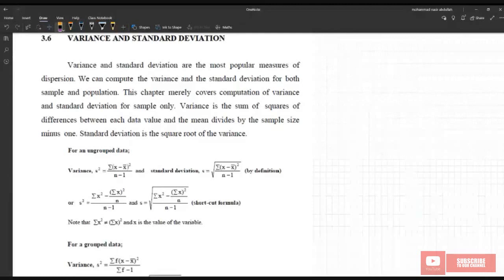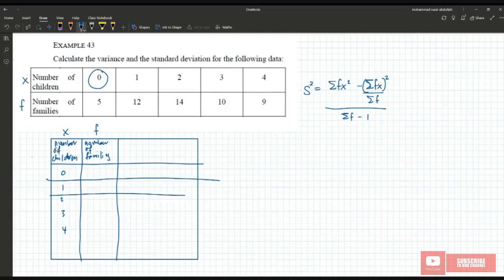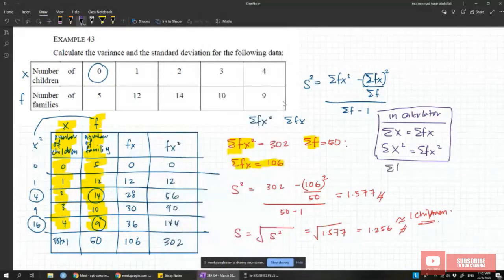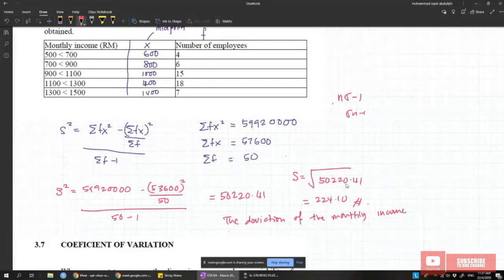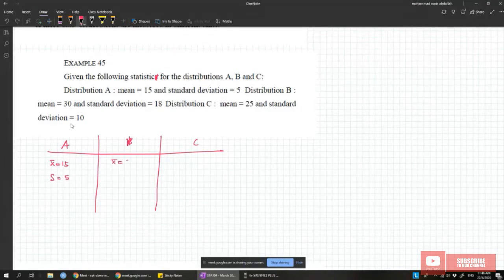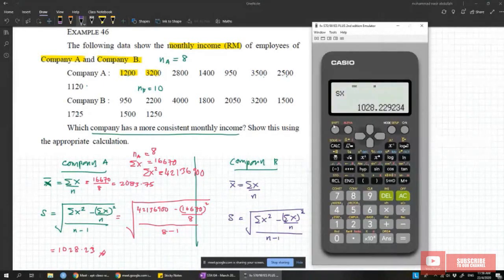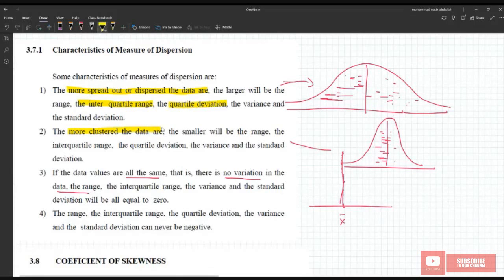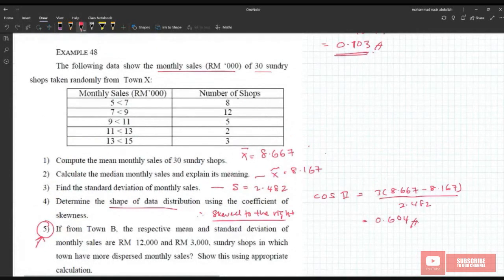Variance and Standard Deviation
Salam,

In this video, i am showing on how to calculate sample variance, standard deviation, coefficient of variation and coefficient of skewness.

Thanks,

MNA,